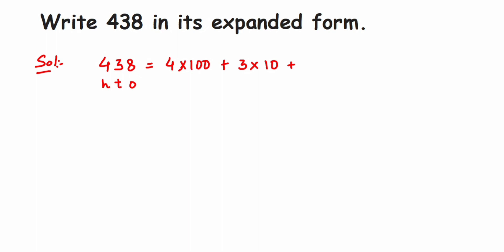Write 438 in its expanded form.// Number expansion// knowing our numbers - maths..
Write 438 in its expanded form.